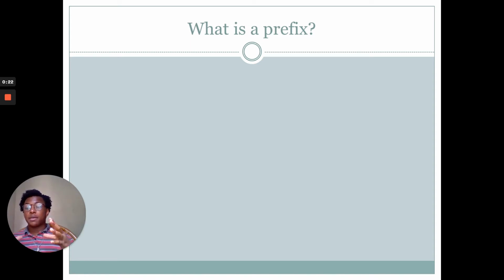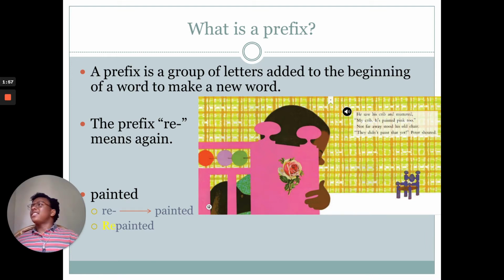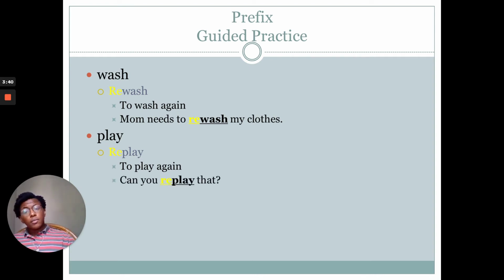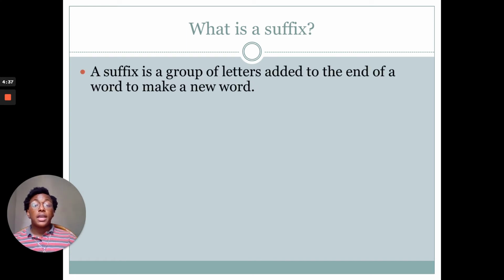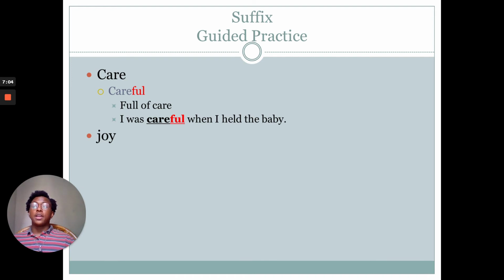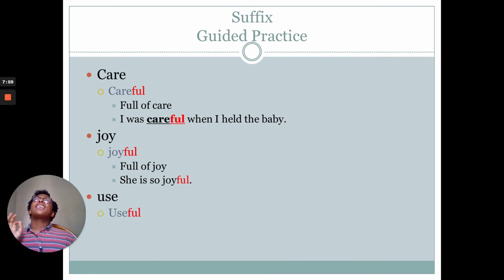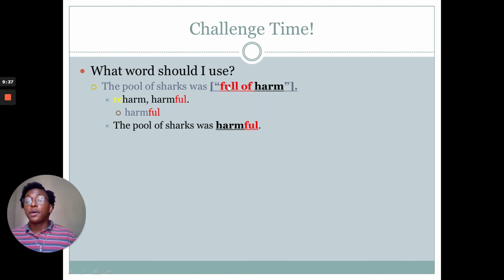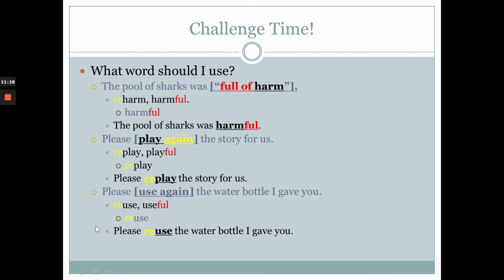U9 W1 Vocabulary Strategy Prefixes and Suffixes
Kindergarten Wonders
Unit 9 Week 1
Vocabulary Strategy: Prefixes and Suffixes
L.K.5a Sort common objects into categories to gain a sense of the concepts the categories represent.